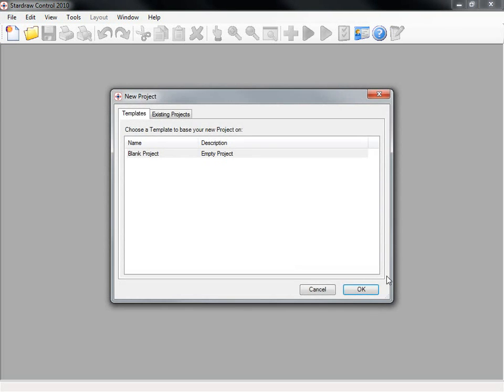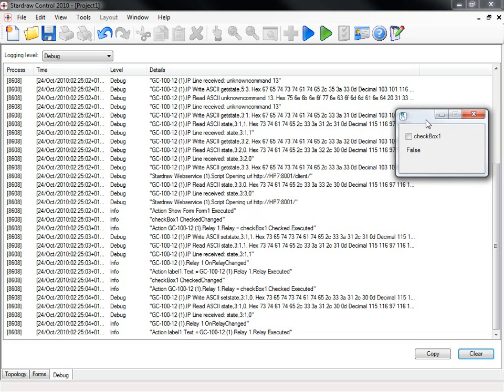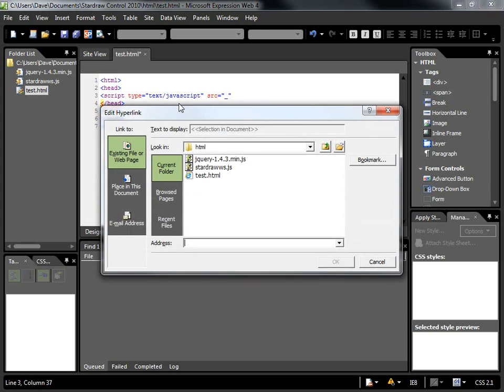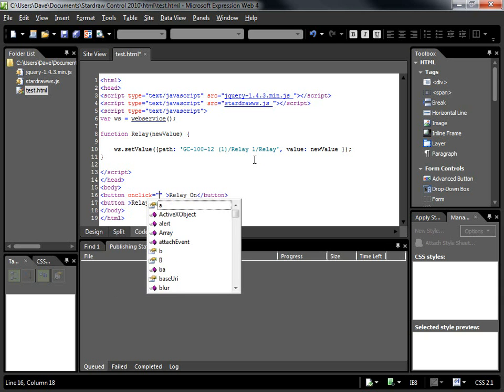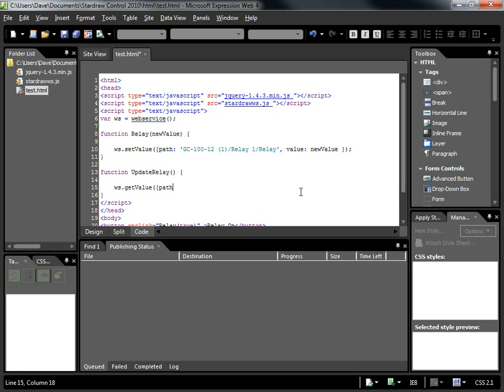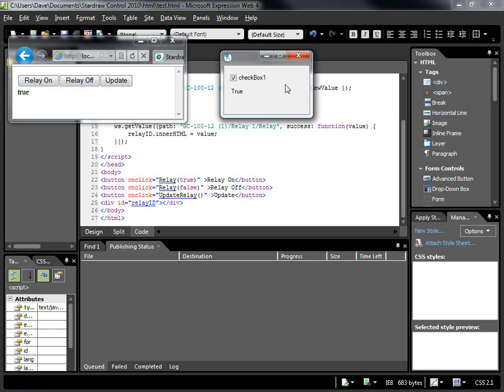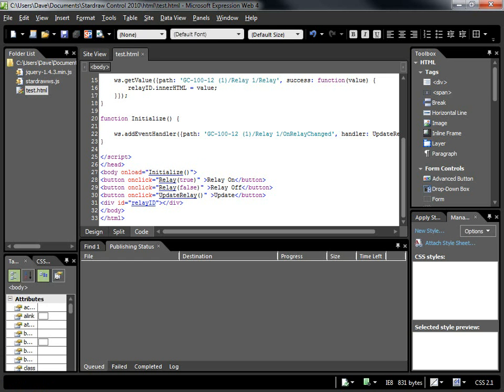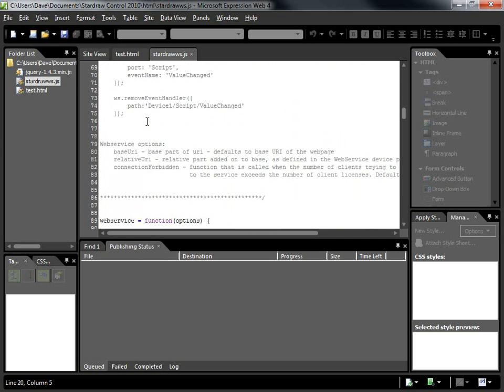videoplayback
Web services platform using StarDraw Control used for designing custom interfaces for controlling MTS Cobranet devices. This video shows how to configure devices within the StarDraw Control interface and run it as an application from the Web Server using HTML client.